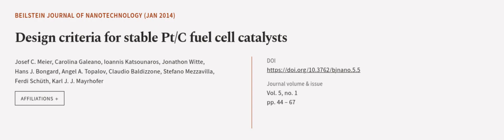Design criteria for stable Pt/C fuel cell catalysts | RTCL.TV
### Keywords ###

### Article Attribution ###
Title: Design criteria for stable Pt/C fuel cell catalysts
Authors: Josef C. Meier, Carolina Galeano, Ioannis Katsounaros, Jonathon Witte, Hans J. Bongard, Angel A. Topalov, Claudio Baldizzone, Stefano Mezzavilla, Ferdi Schüth ,and Karl J. J. Mayrhofer
Publisher: Beilstein-Institut
DOI: 10.3762/bjnano.5.5

### Video Timestamps ###
0:00:00 - Summary
0:01:00 - Title
0:01:07 - Outro
0:01:12 - End